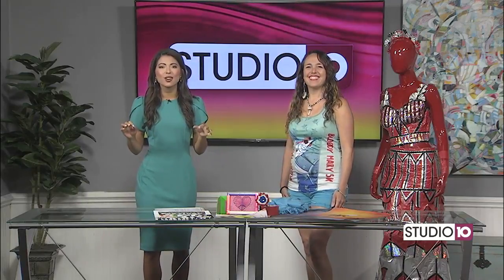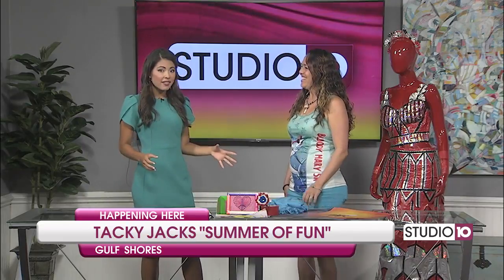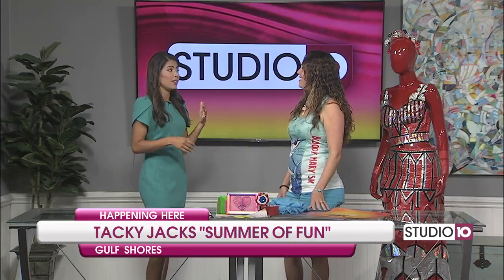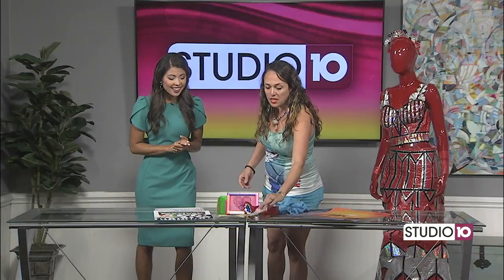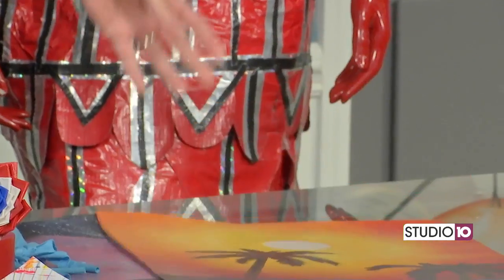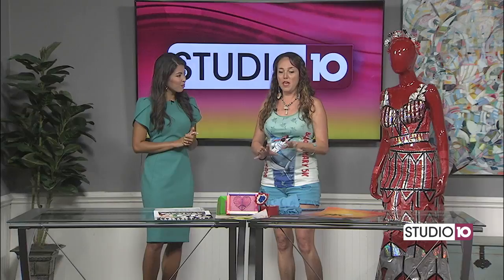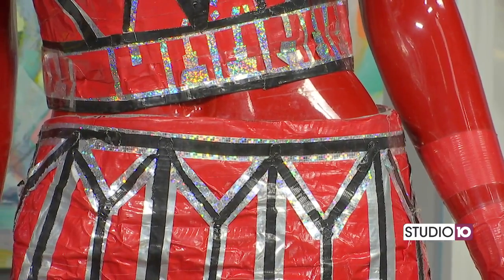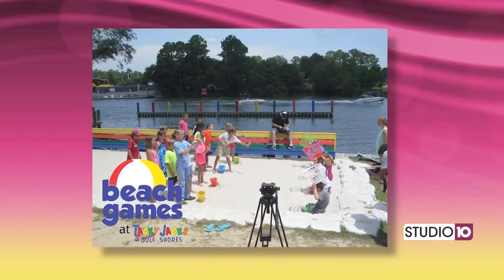Summer of Fun at Tacky Jacks